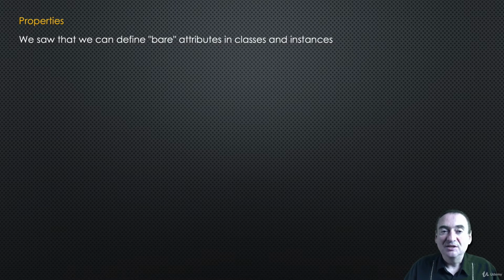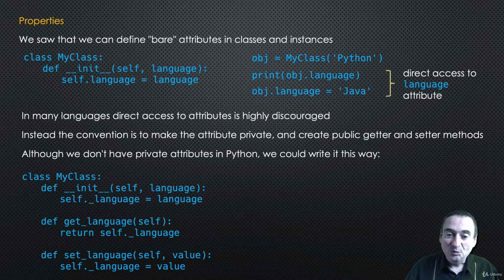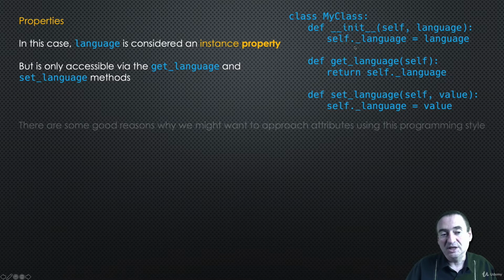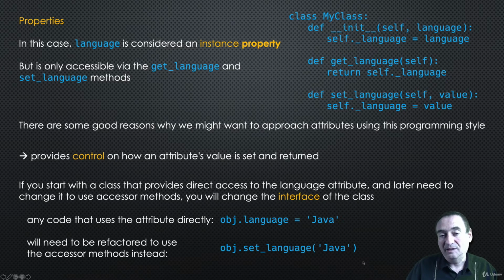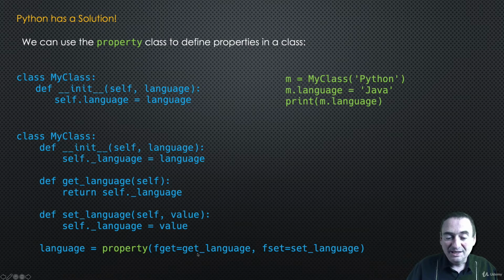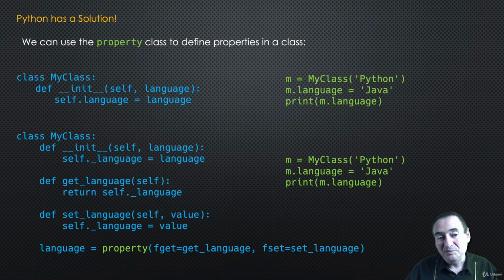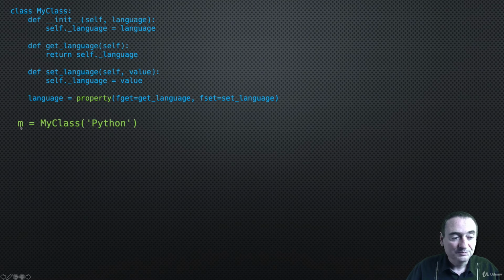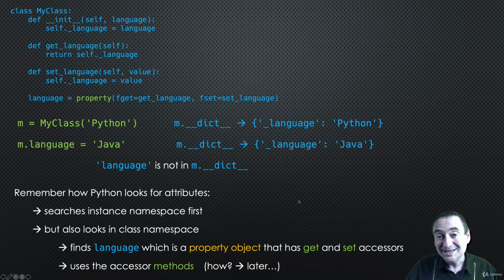018 Properties Lecture